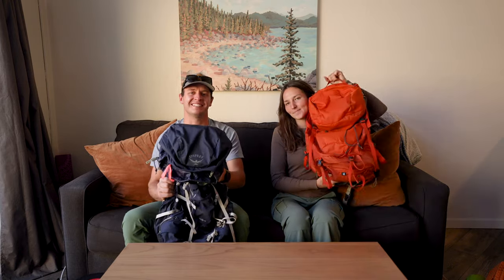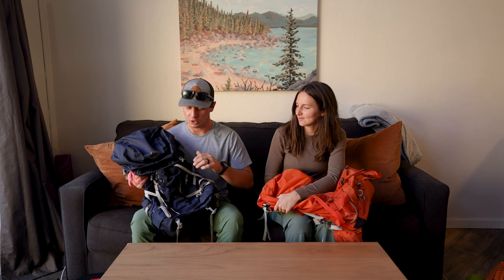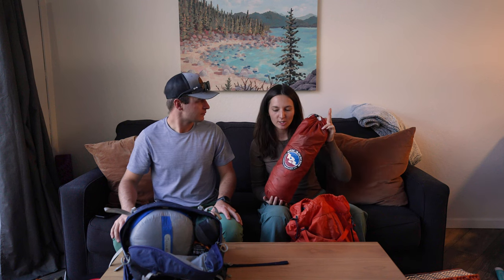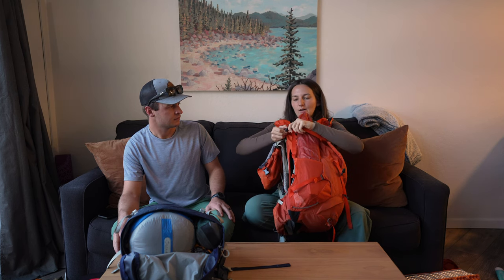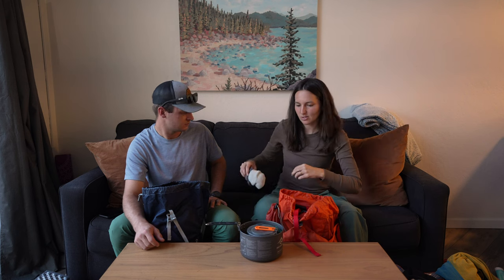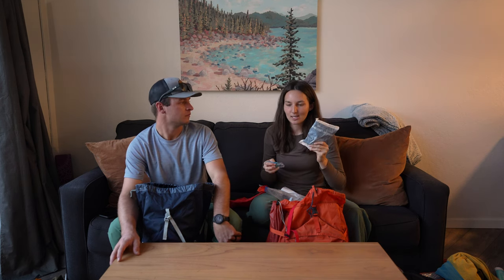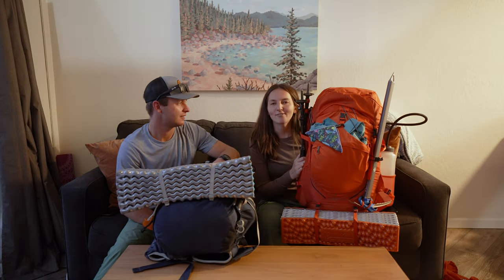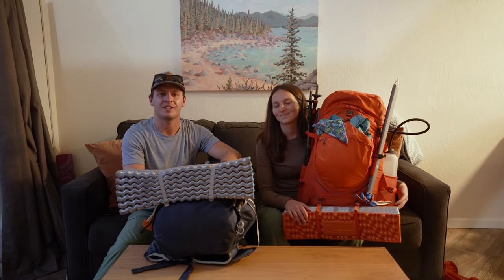Everything We Bring BACKPACKING: 2023 Backpacking Checklist & How to Pack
There is no time like December to go through our favorite backpacking gear for 2023! This gear list is what we have been using for a few years now, and it's very likely that it will stay almost exactly the same for the 2024 season.

Getting all of the gear for backpacking can be STRESSFUL, but we are here to help! If you have any gear questions, let us know!

FEATURED BACKPACKING GEAR: **

Water Bags